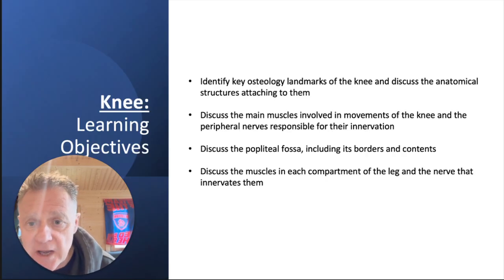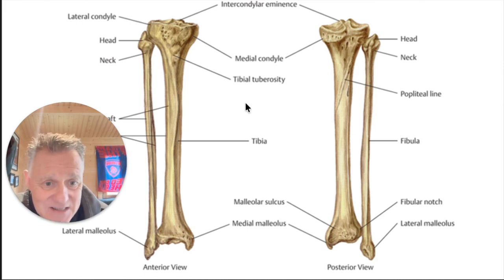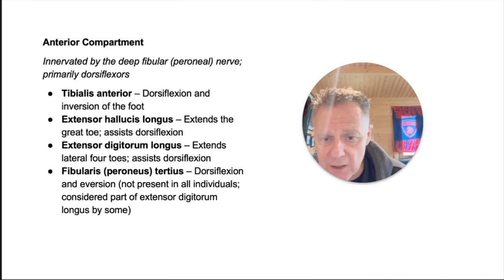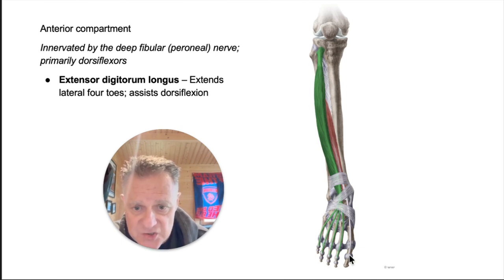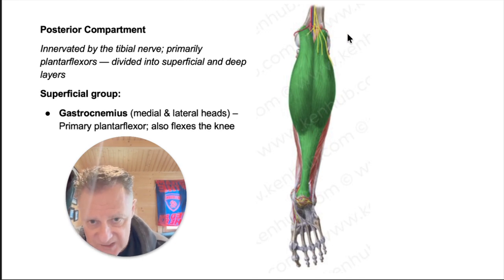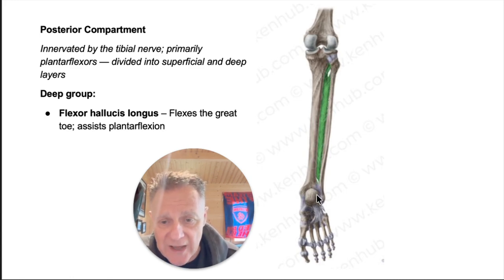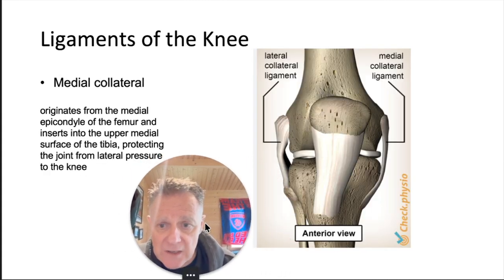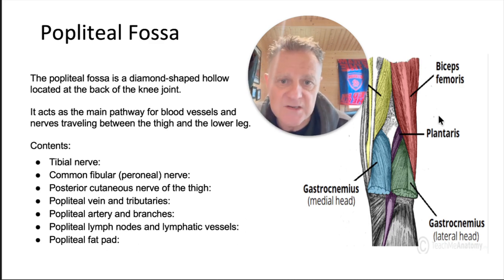Knee Bony Structures and Musculature